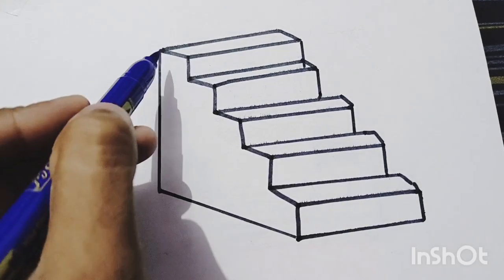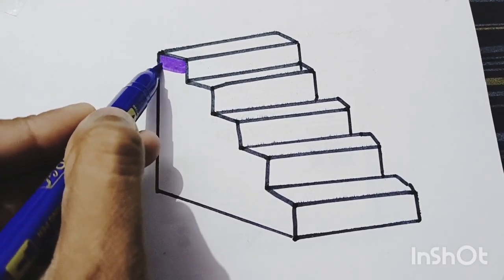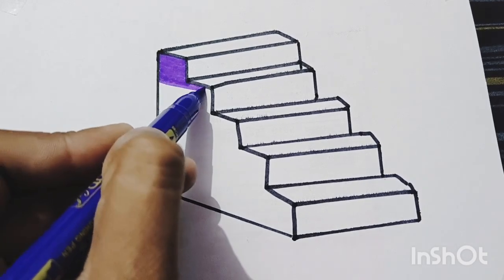How to draw a colourful stairs step by step